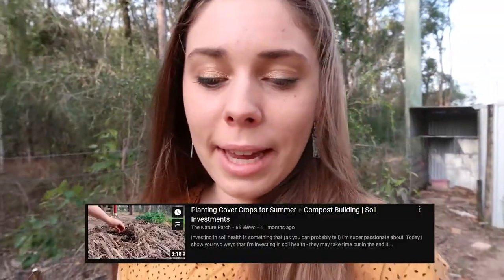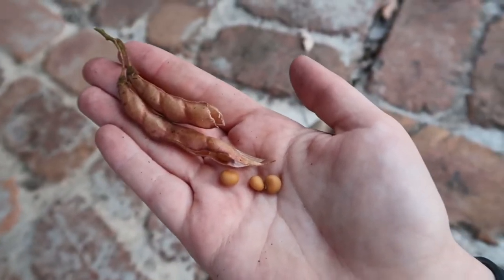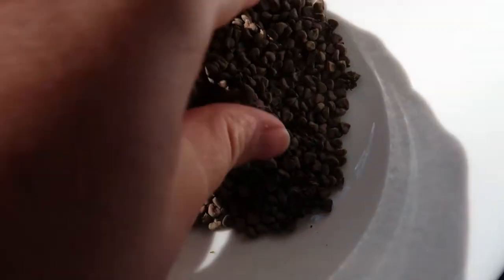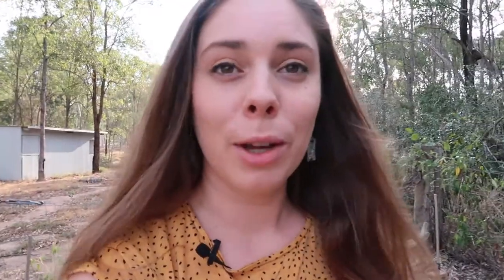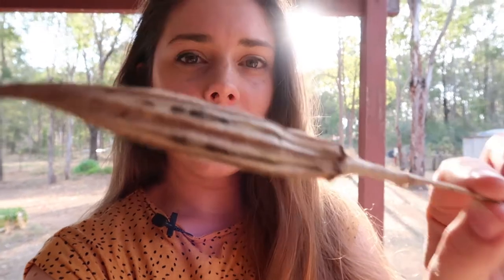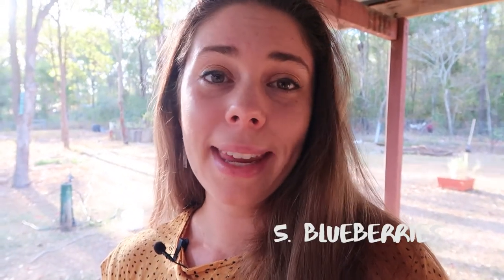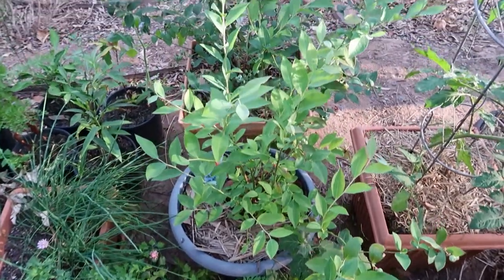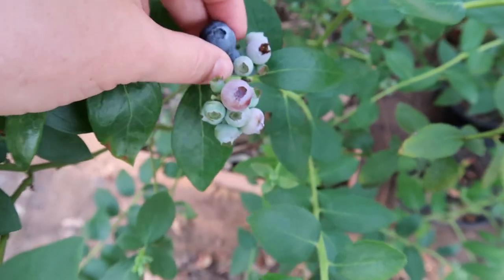5 Fast-Growing Edible Plants That Provide Shade for HOT Summer Days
Creating shade in the veggie patch for summer is important in southeast QLD, particular when the days get to 40 degrees C. These plants not only provide some dappled shade and protect crops, but are also edible too!

Hey there!